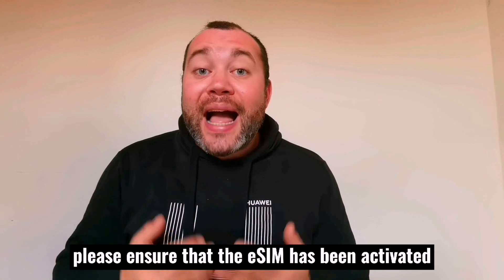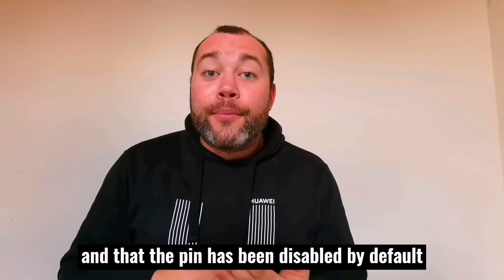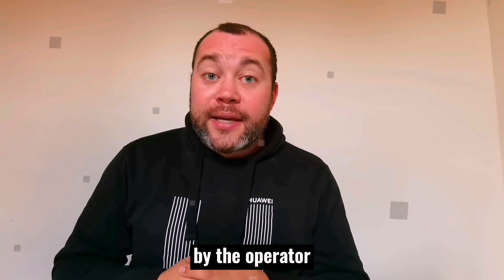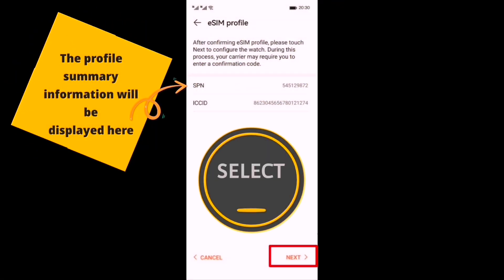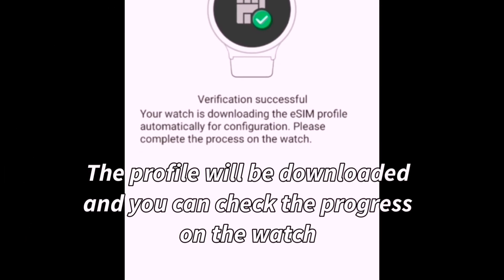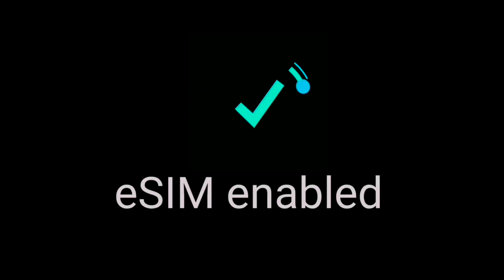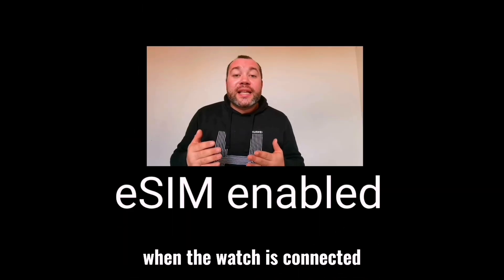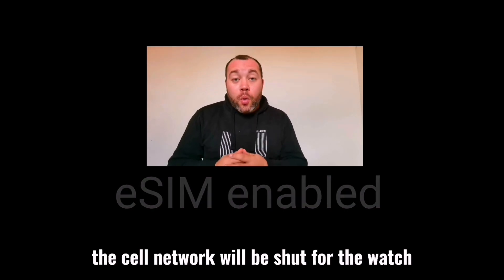Got yourself a new Huawei Watch 3? let's get that eSIM set up for you!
FINALLY. after years of asking Huawei have brought an eSIM smartwatch to the market!

it's easy to set up the eSIM too, let's have a closer look!